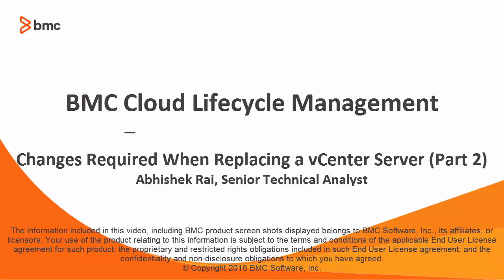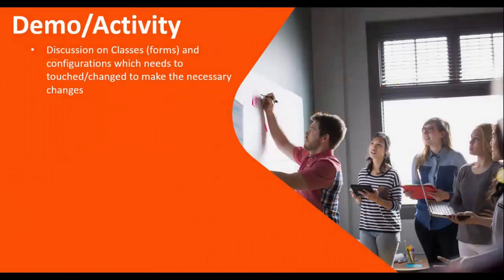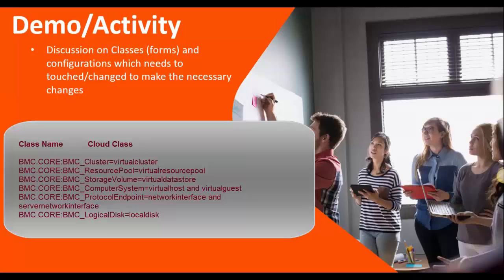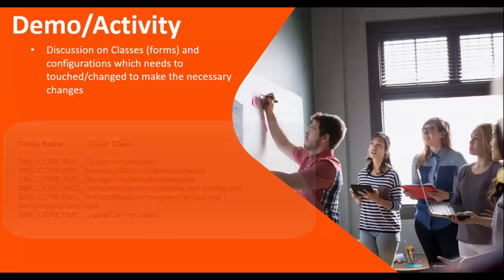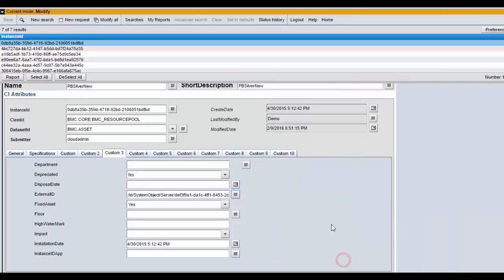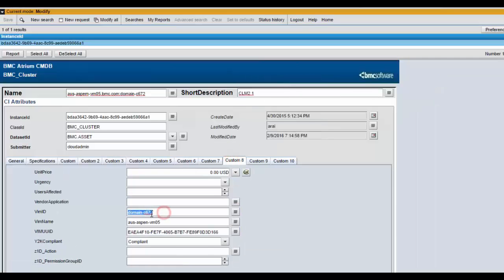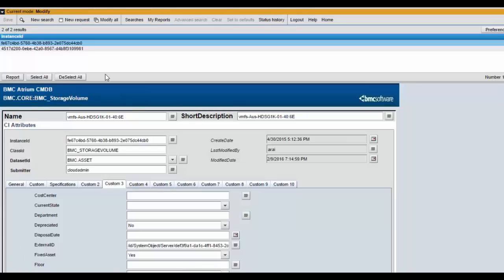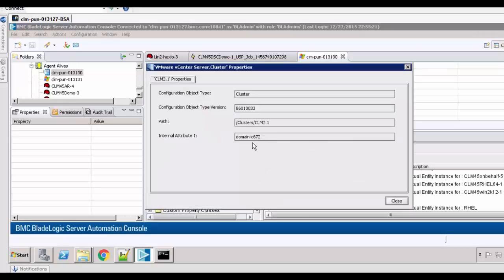CLM: Changes Required When Replacing a vCenter Server (Part 2)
This video describes the changes required when you replace a VMware vCenter server. This video (Part 2) discusses how to update the associated cloud classes. Part 1 discusses BMC Server Automation configuration. For more information on this topic, see the BMC Online Documentation Portal